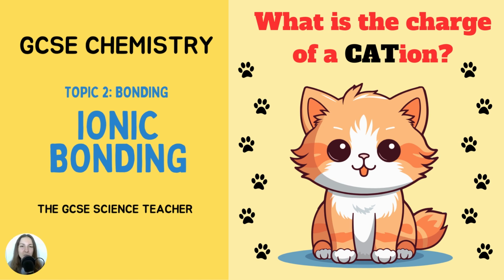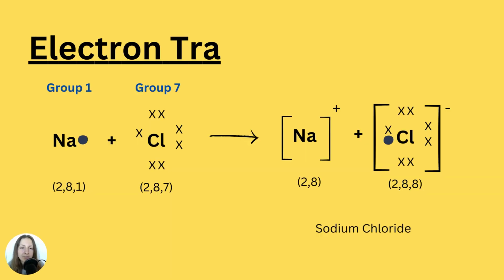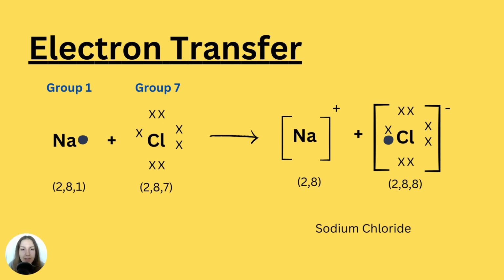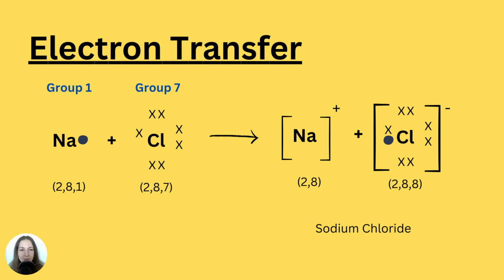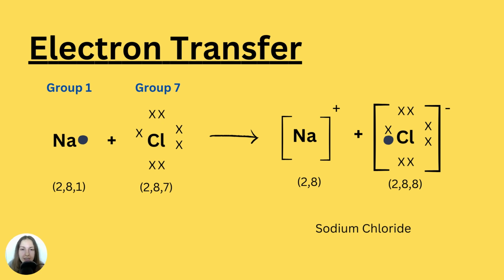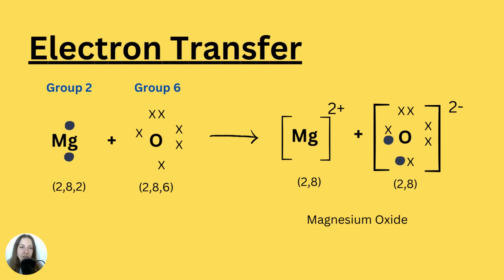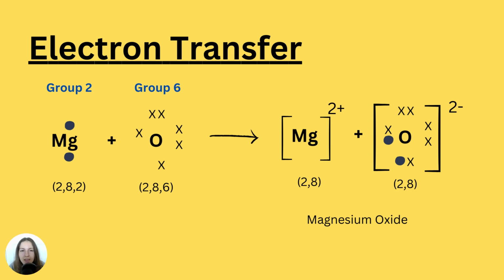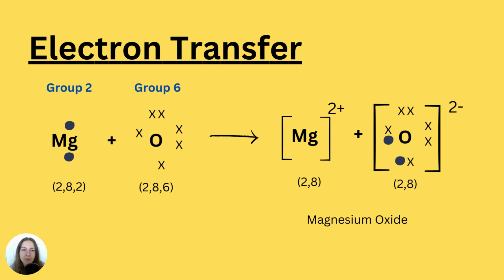Ionic Bonding (GCSE Chemistry) | The GCSE Science Teacher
Today we will be starting a BRAND NEW TOPIC and learning about ionic bonding! 🧑‍🔬

Did you know, we use ionic compounds all the time as may not have even realised?! For example, Sodium Fluoride is found in toothpaste and Calcium Chloride is found in deoderants! 🧠